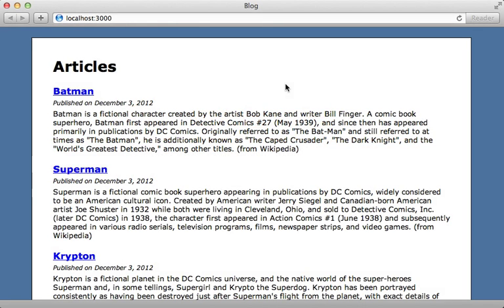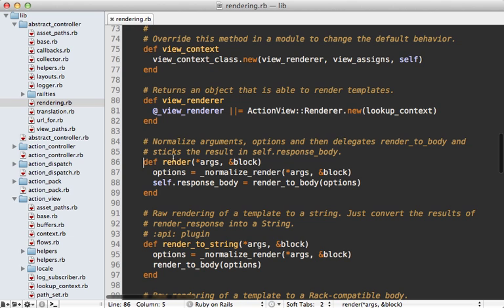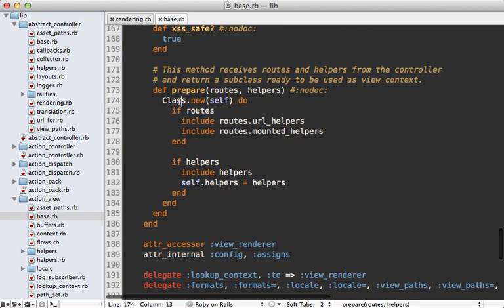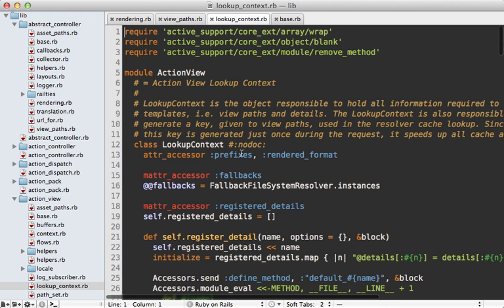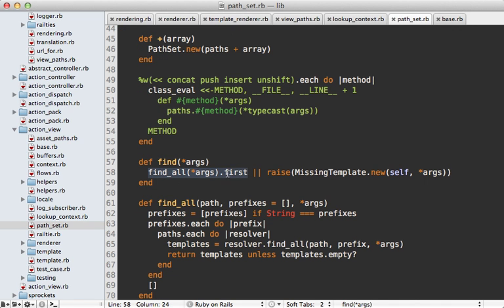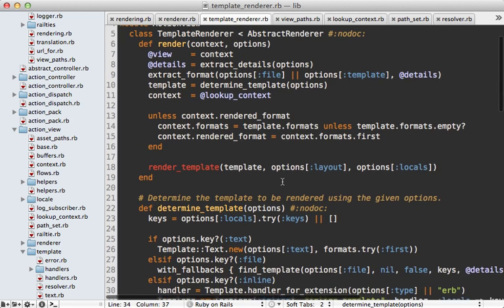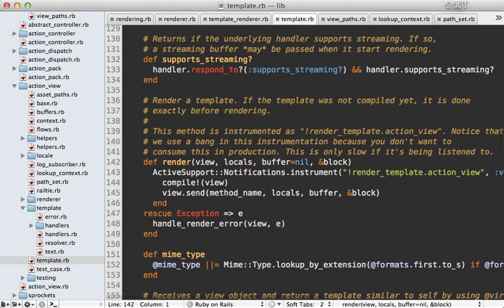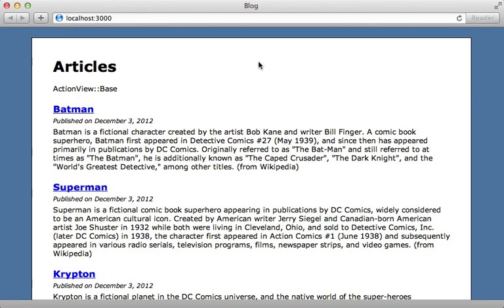Ruby on Rails - Railscasts PRO #397 Action View Walkthrough (pro)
Find out exactly what Rails is doing under the hood when it renders a view template for a response. What object context handles the template? How does the lookup process work? That and more covered in this code walkthrough.